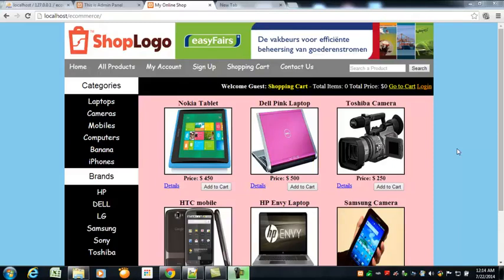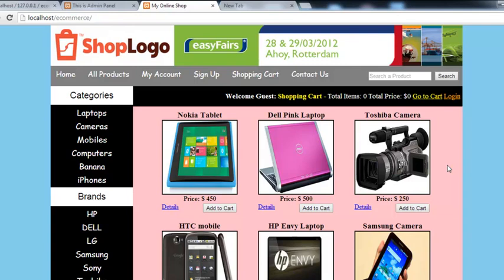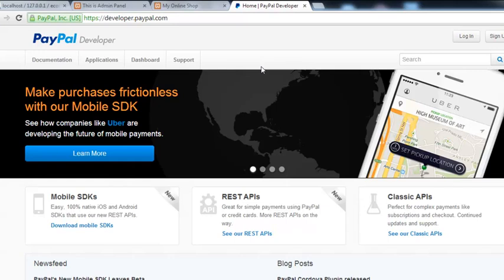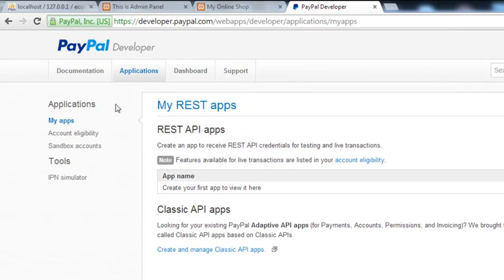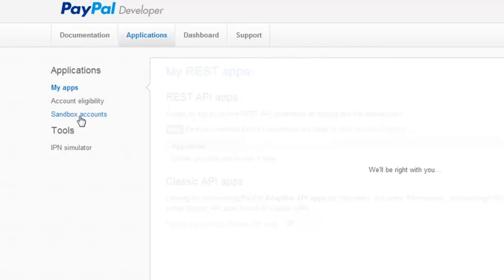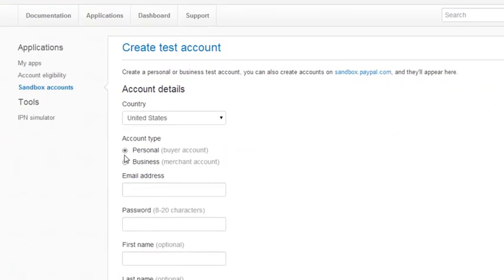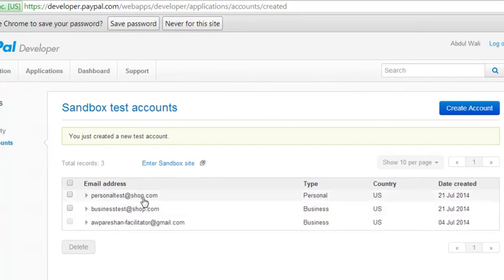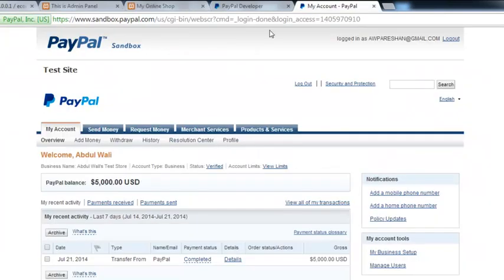[WEBDEVELOPMENT] Chapter 7 - paypal online payment integration 1